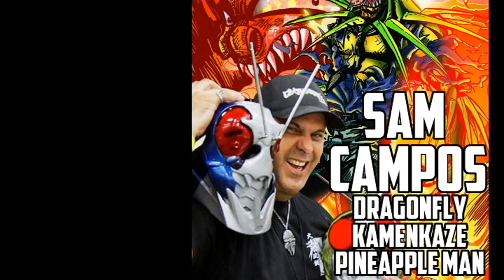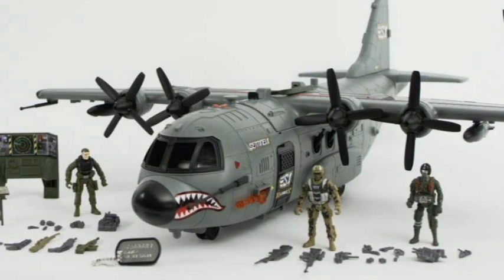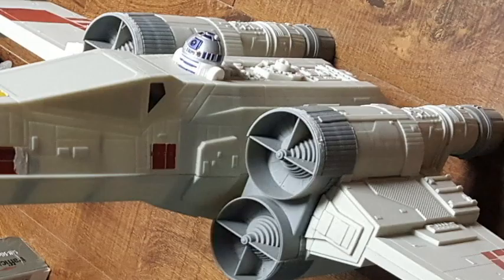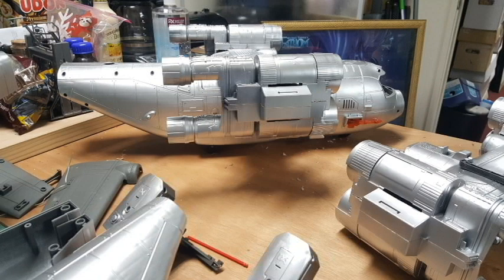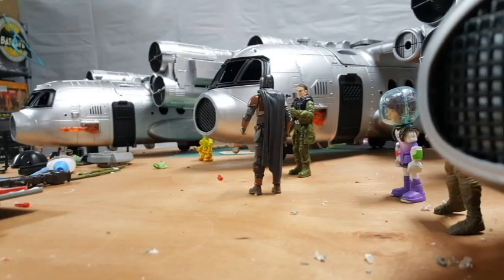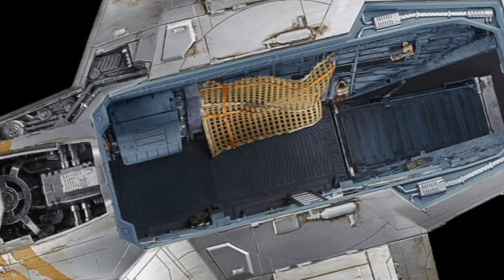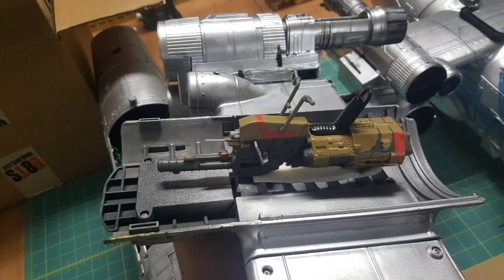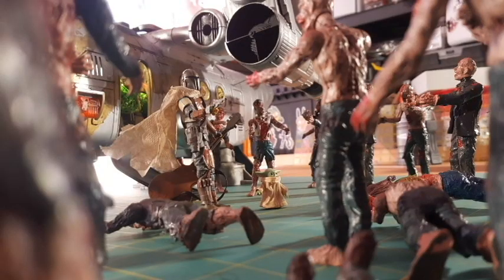Budget Razor Crest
This video is about how I made Razor Crests for my boys for Christmas.  Star Wars and the Mandalorian are owned by Disney.